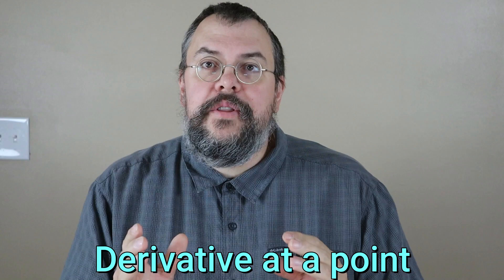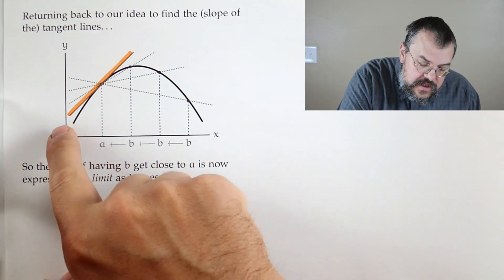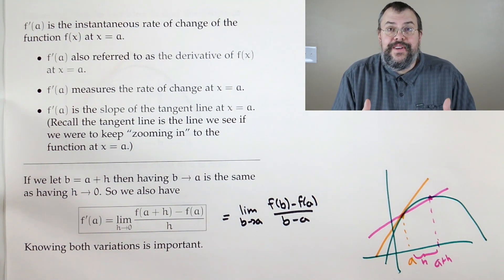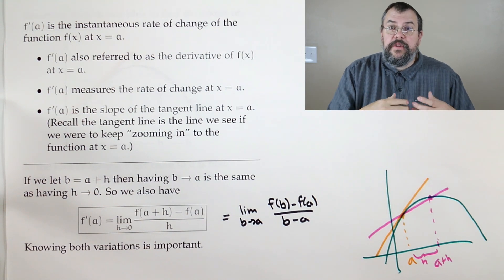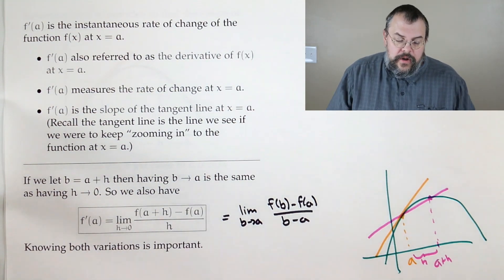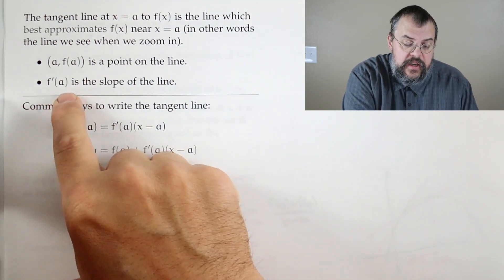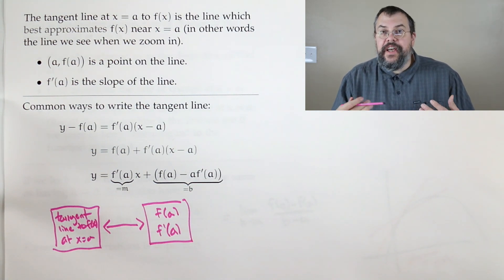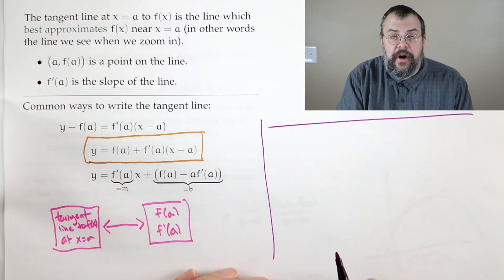Calculus 1 -- Derivative at a point; tangent lines -- Overview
0:00 Introduction
0:56 Limit of average rate of change
2:06 What is the derivative; alternative definition
7:15 Formula for tangent lines